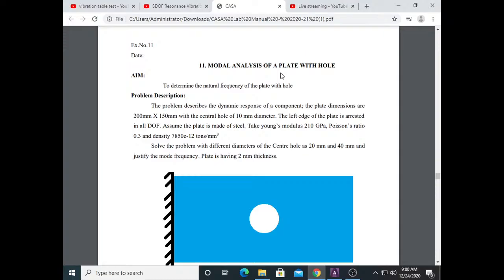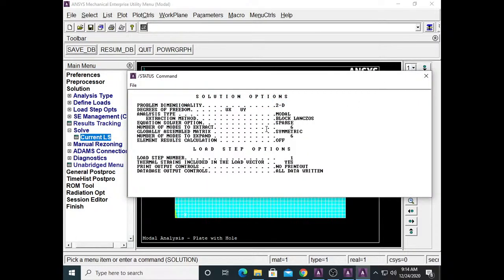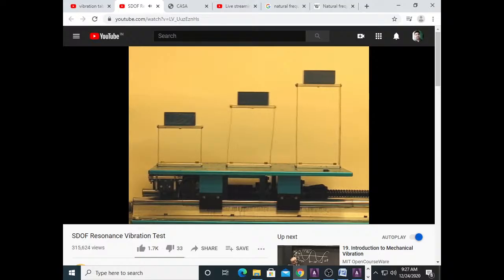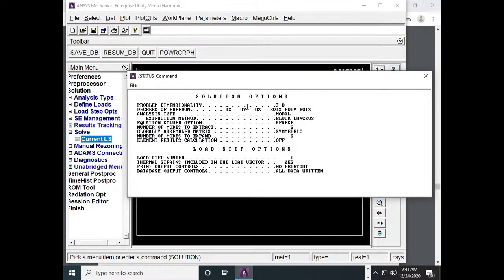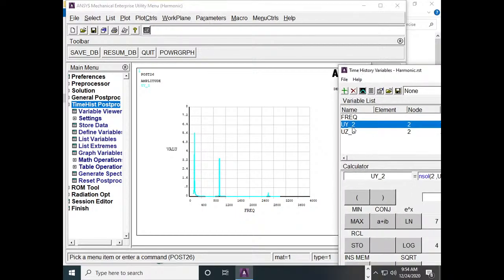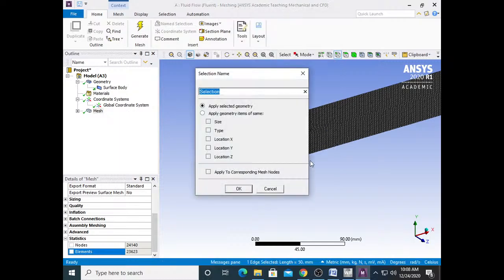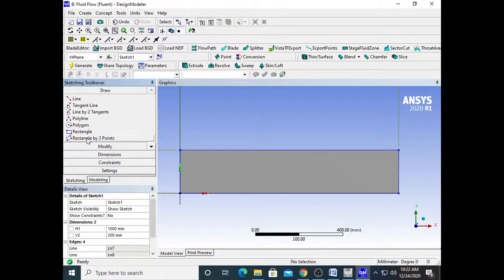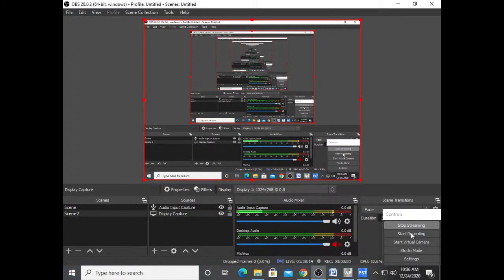ANSYS 2020 R2 Class - Part 4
APDL Basic steps for ansys and FEA method explained.
Modal, Harmonic and Fluid flow analysis.